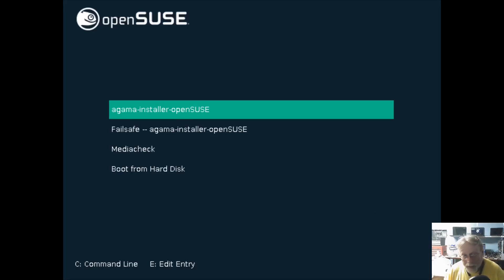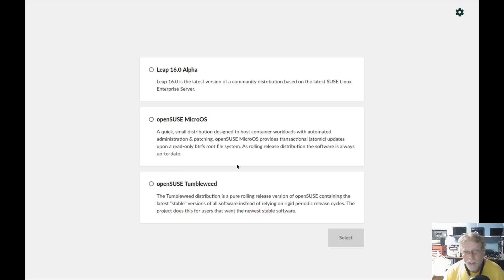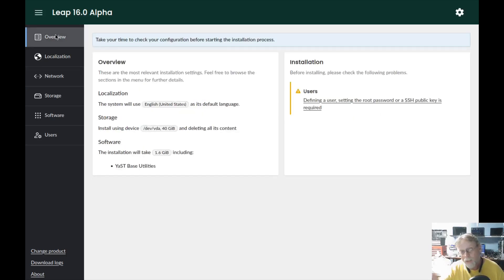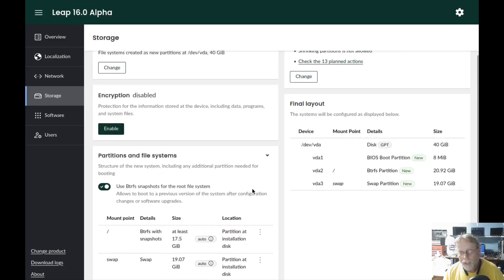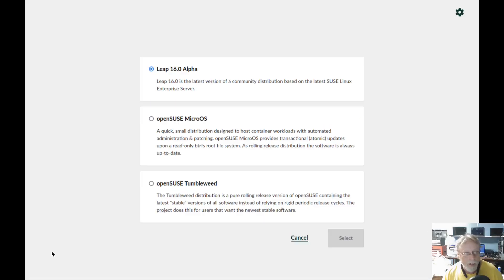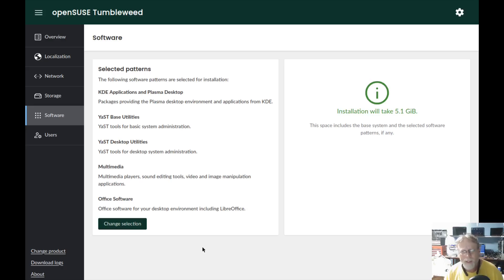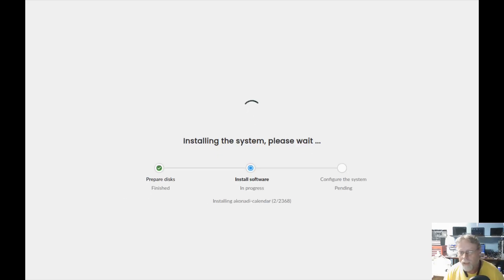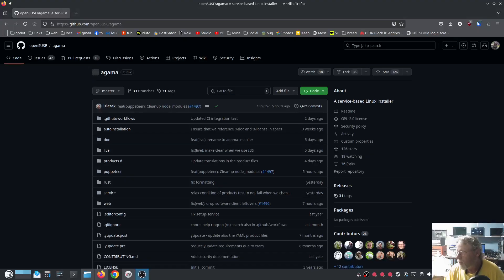Agama - trying out openSUSE''s new installer - it is OUTSTANDING!!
If you'd like to donate to the good cause that is me...

mastodon.social/@lowtechlinux